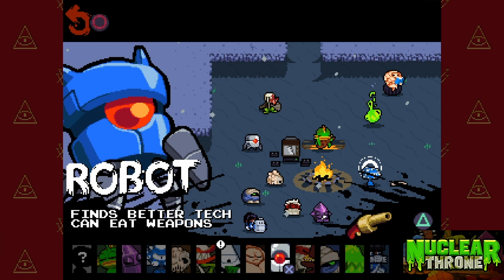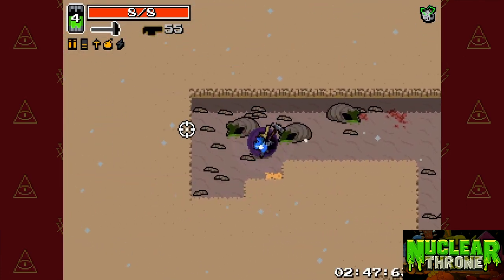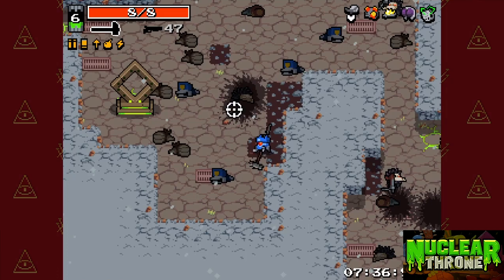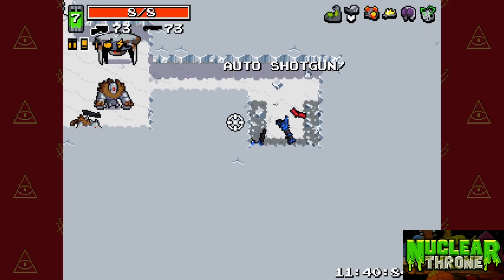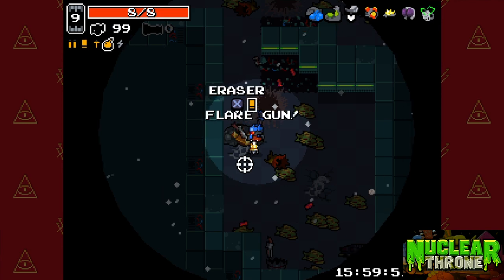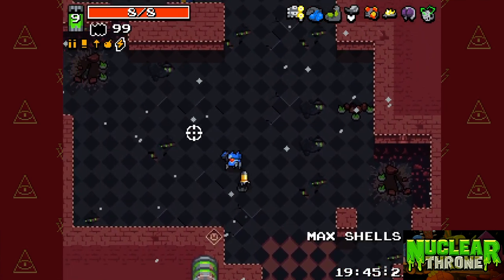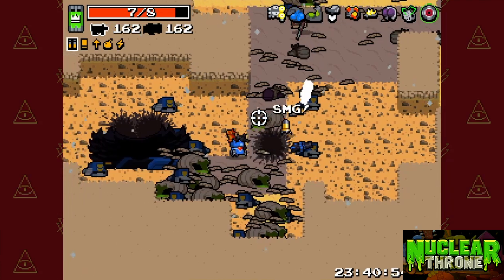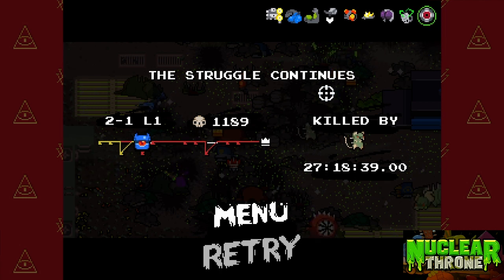Nuclear Throne: Walking Arsenal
Robots definitely an American with how much heat he's packing.  Also we use Robots B-skin.